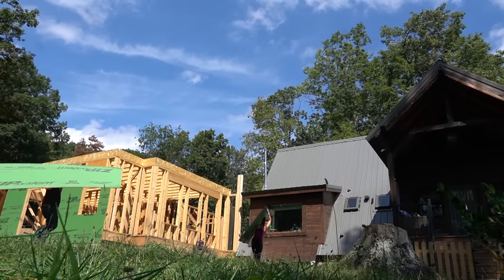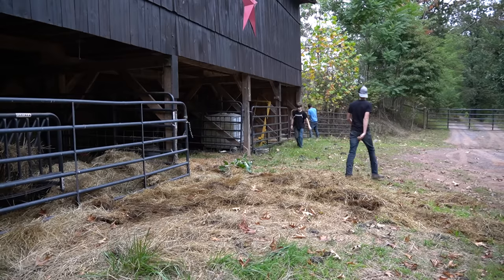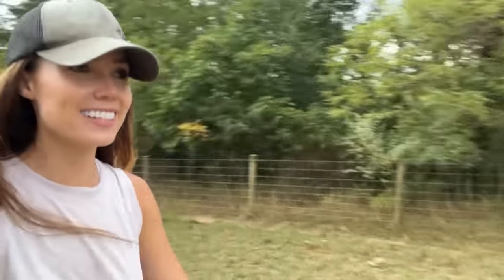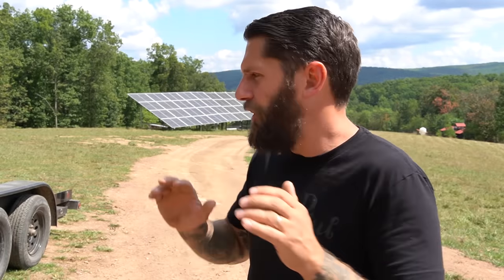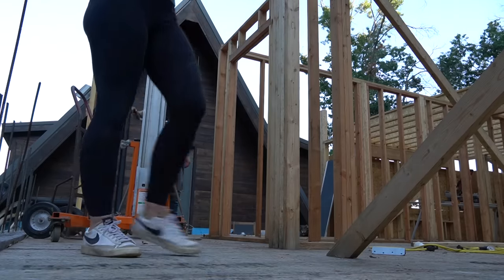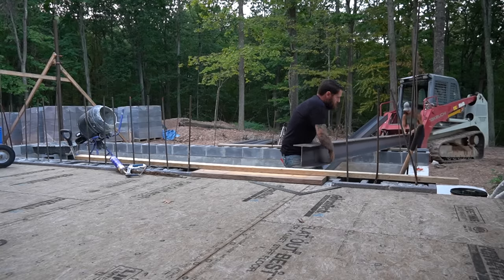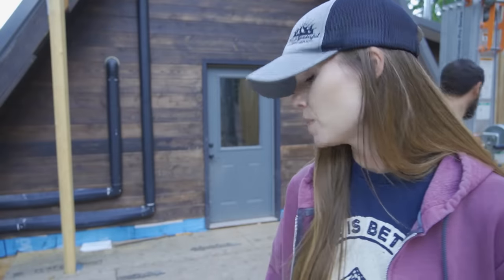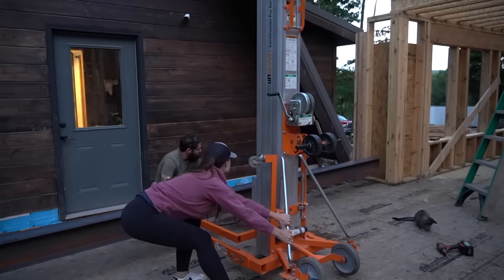STRUGGLING with 500lb STEEL STRUCTURAL BEAMS | A-Frame Cabin Addition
Robot vacuum cleaners have been around for a while but, the Narwal Freo cleans thoroughly - from sensing dirt, hard scrubbing floors, washing mops, and even changing water, all by itself. It just makes life easier!
Get $50 off Narwal Freo on Amazon using our code: PRErinJosh1 (up to $350 price off)

Book at stay at our Chapter House (two night minimum stay)

Sony A6400 Cmera
Camera Tri Pod
DJI Mavic 2 Drone
Mr. Heater For Power House Solar Freezer
Milwaukee 18-Volt Compact Drill and Impact Driver Combo Kit
Milwaukee Circular saw
Milwaukee Miter saw
Bosch Transit Laser
Bosch Laser.
Erins Boots
Josh's Boots
Josh/ Erin Muck Boots
Fluke Multimeter
FlukeClamp Meter
Klein 9-Inch Pliers
Channellock 440
3500 Watt Super Quiet Inverter Generator
FoodSaver Vacuum sealer
Chicken Waterer
Poultry nest
Premier 48" PoultryNet Plus Starter Kit

Our house build is documented entirely on our main channel "Wild Wonderful Off-Grid" and the buiness/work related side of our life can be found on our secondary channel "Josh and Erin- The After Show".  Here you will see us renovating our Cafe, opening/operating the Cafe with goods from our farm, building/furnishing/running our short term rentals, finding/operating our other real estate investments and more.
MB01LOMNDEVSIJK MB01RYMGWGUYLFY MB01THY3NPUX9LZ MB01M0ZW4IUNL9L MB013PFYJPDPKUS MB01HOUU1LULQNE MB01C12QWFIZYSQ MB01VJOWDRORMUP MB01X9DRL03OBU3 MB01LLEZ6OGMSK4 MB016BFQ7TVO35F MB018LDPF8LQS8D MB01SKZYZDGQLSR MB01FHONGOYVVYI